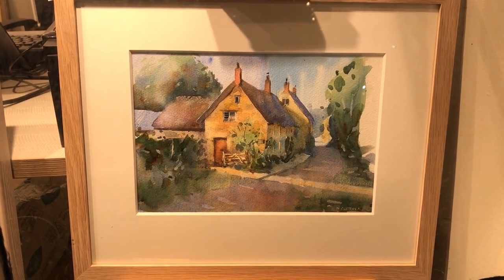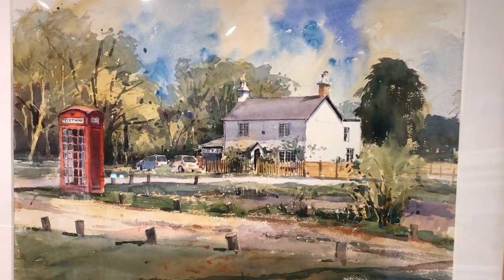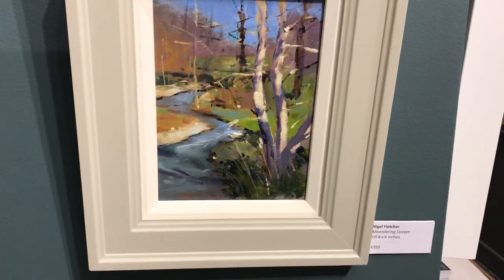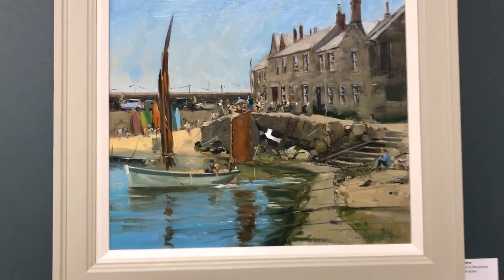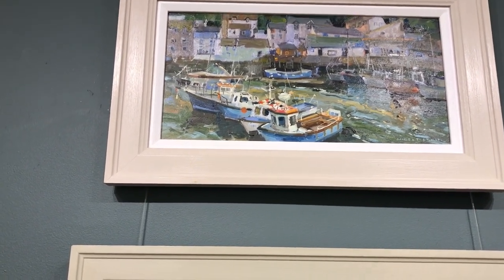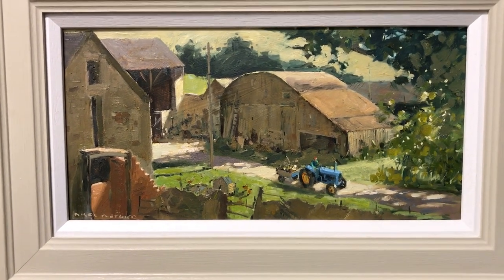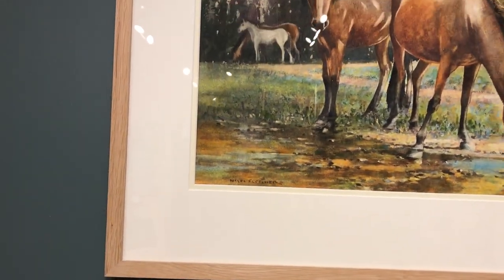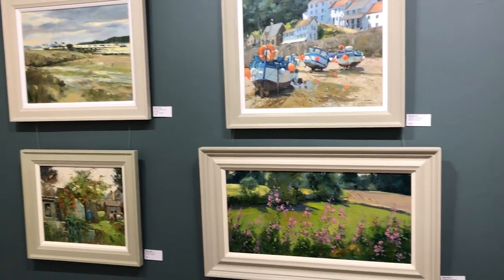Virtual Tour of Nigel Fletcher's Exhibition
Our Solo Exhibition of Nigel Fletcher's Oils and Watercolours